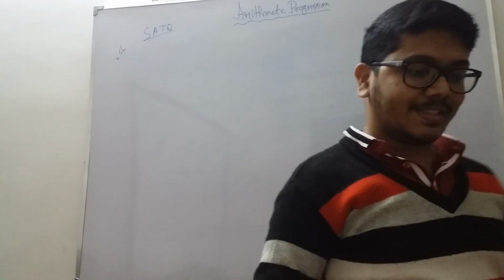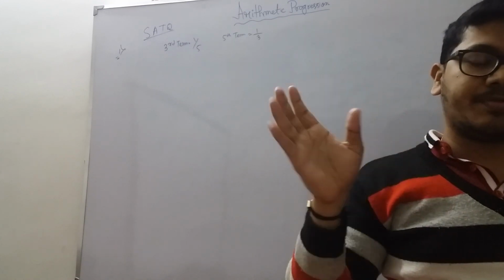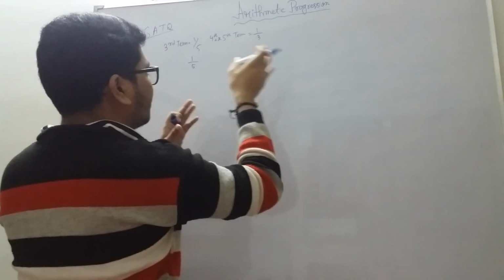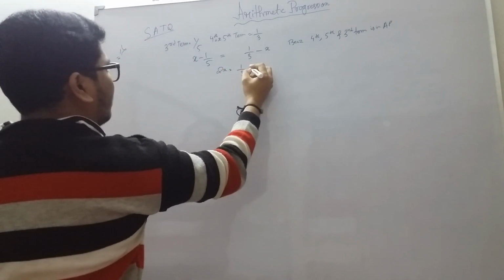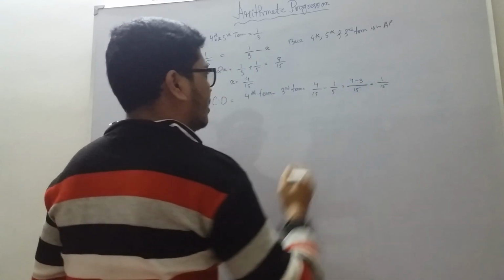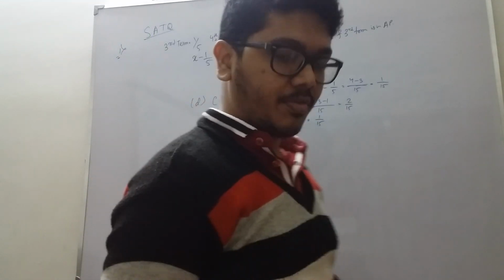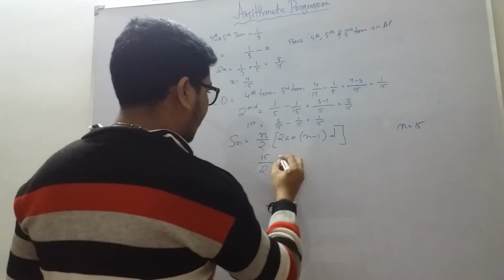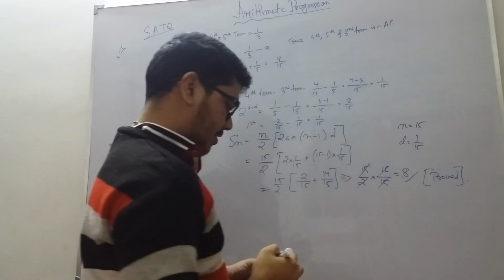SEQUENCE AND SERIES | SNDEY |Excersise 9B Problem Number 1 from Short Answer Type .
Hi Welcome To a new Video

Excersise 9B Problem Number 1 from Short Answer Type .

Problem Statement :::

The third term of an AP is 1/5 and the fifth term is 1/3. Show that the sum to 15 terms of an AP is 8.

Ans given in the VIDEO With complete explanation.

Help to grow the channel